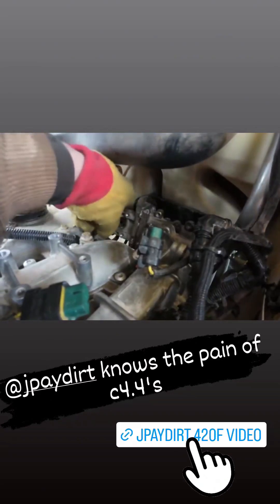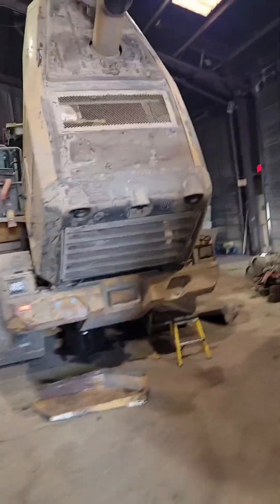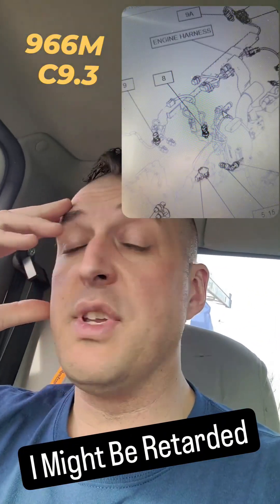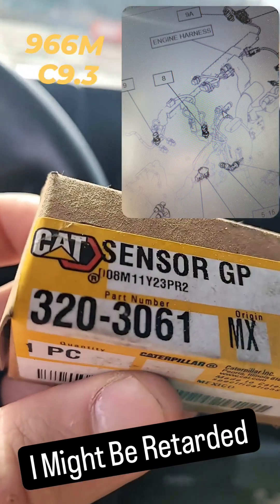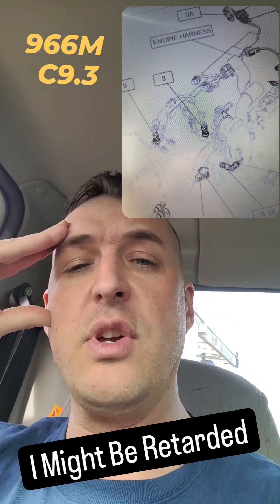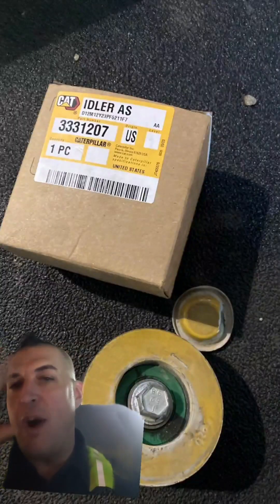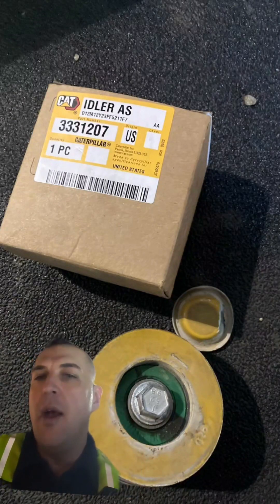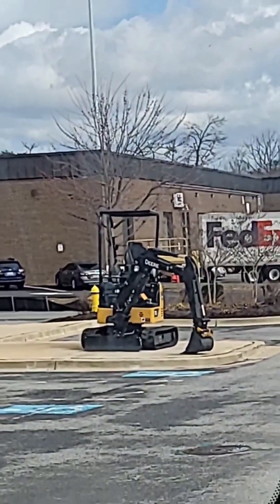March 4th-8th Week In Stories!